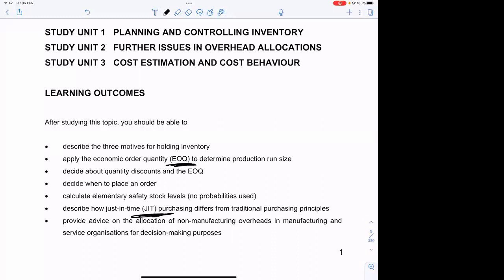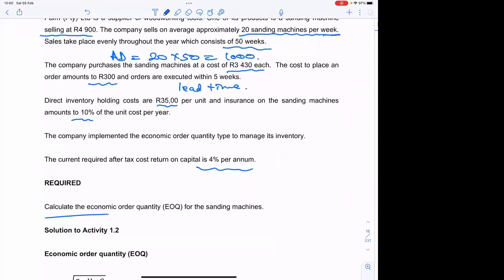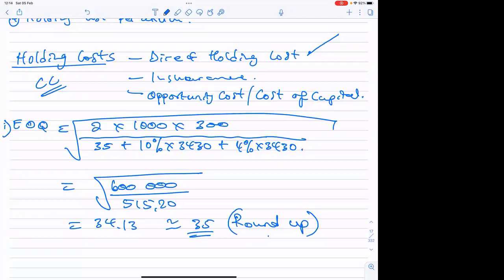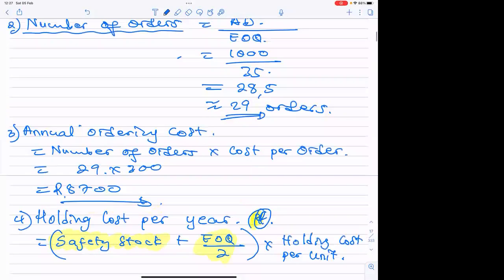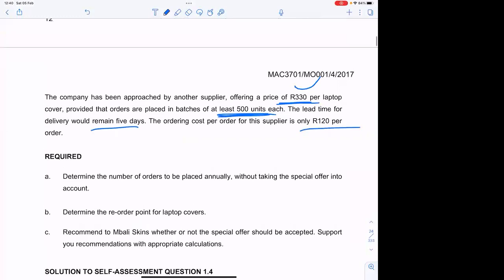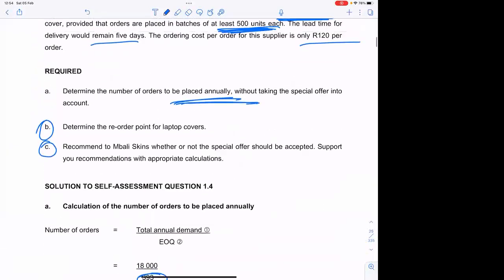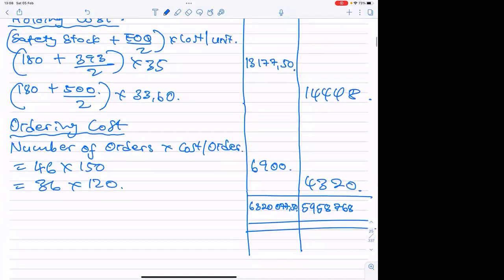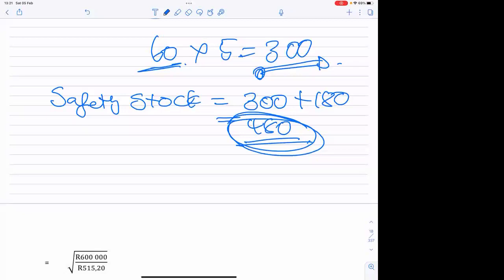MAC3701 - PLANNING AND CONTROLLING INVENTORY - INTRO